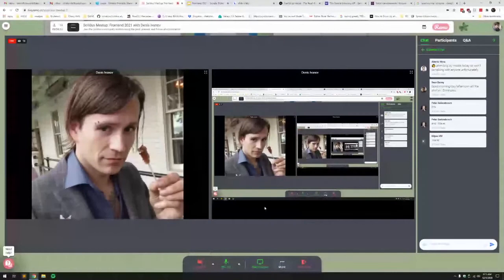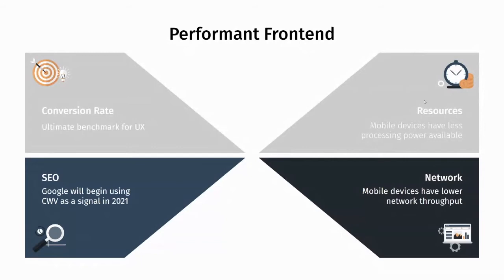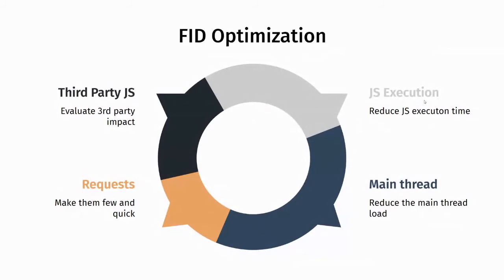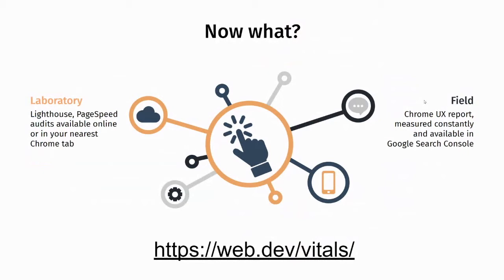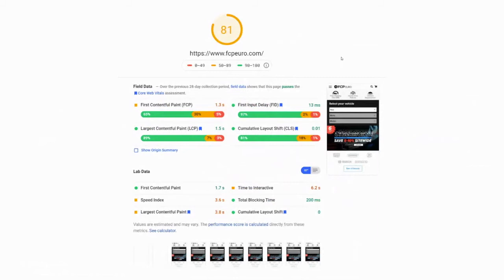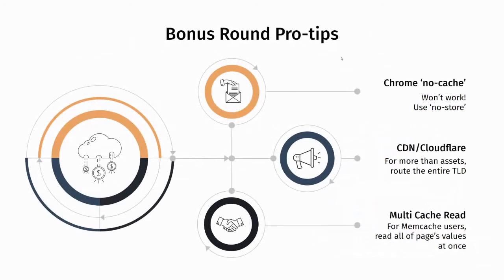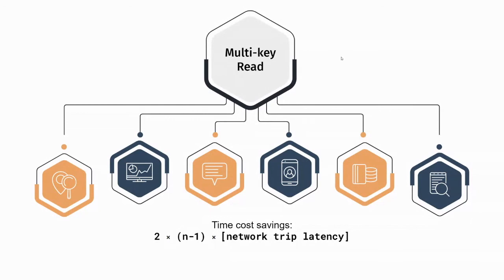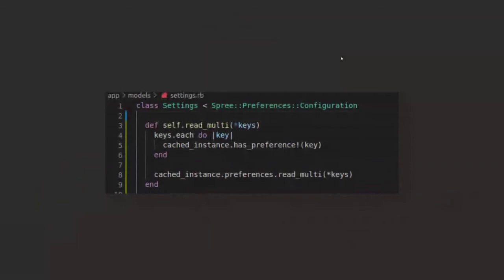Denis Ivanov - Frontend 2021 | Solidus Meetup (December 2020)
Denis has been working with Spree (and now Solidus) on and off for the better part of a decade with FCP Euro. When not at his computer, he's mixing music with friends, exploring the West Coast in his overlander van, drifting his Mercedes or wheelie-ing his KTM. Sometimes he also takes photos.

In his presentation at the Solidus Meetup, Denis takes us through some of the finer points of frontend development.